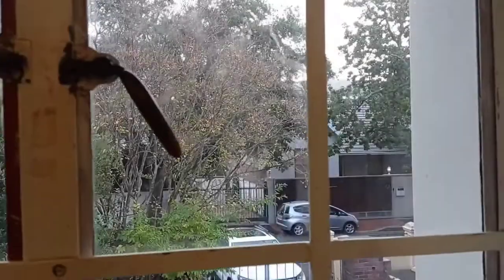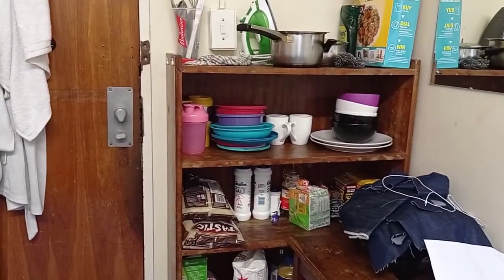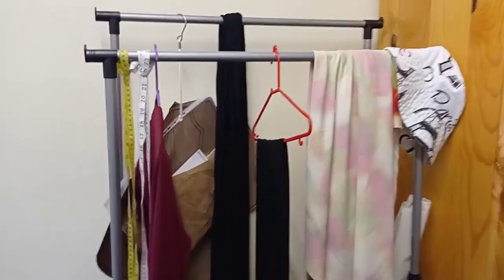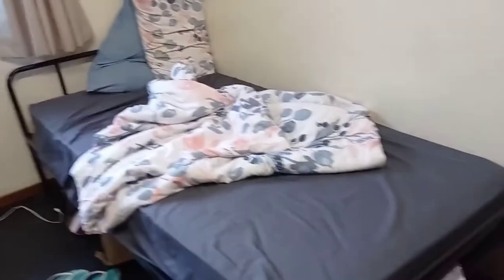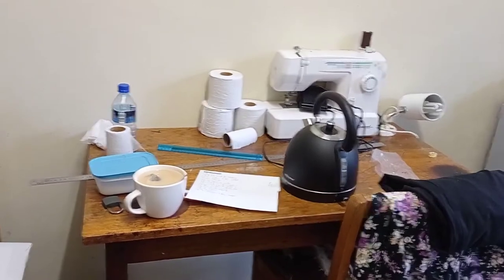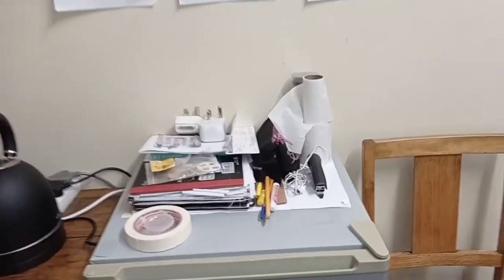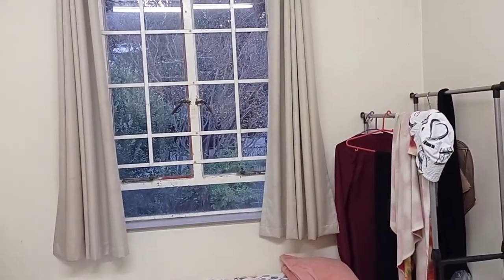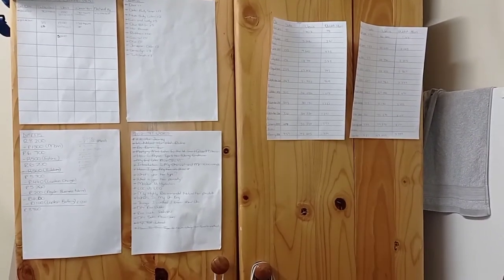Clean My Res Room With Me| Dintle Pondo| South African YouTuber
Today I will be showing you guys how I basically organise my res room and creating more space for myself.